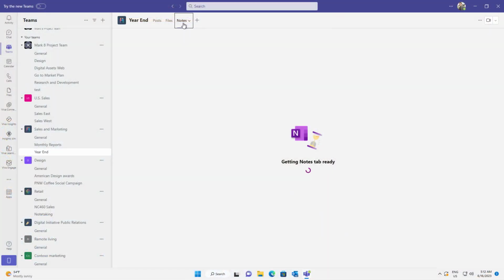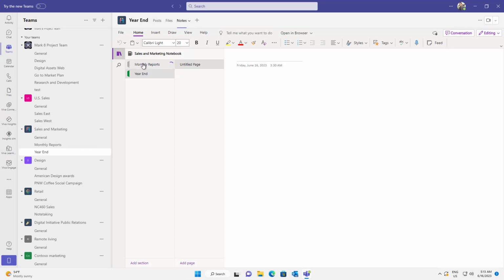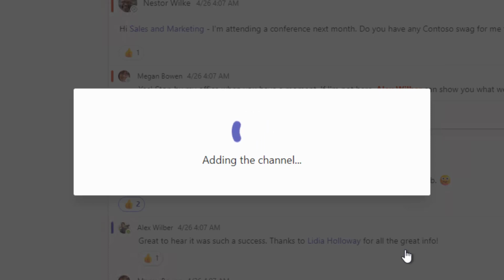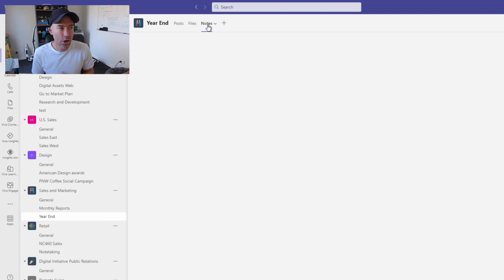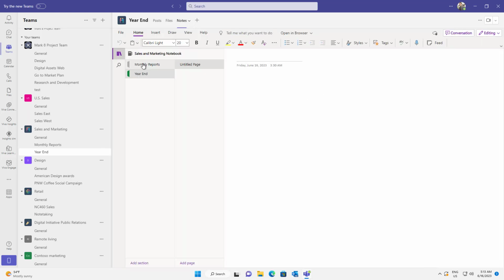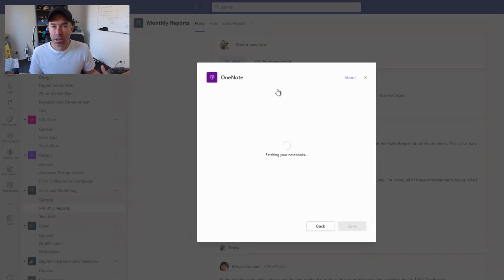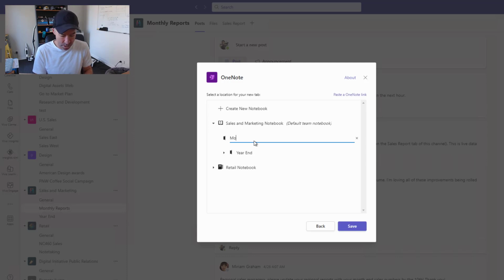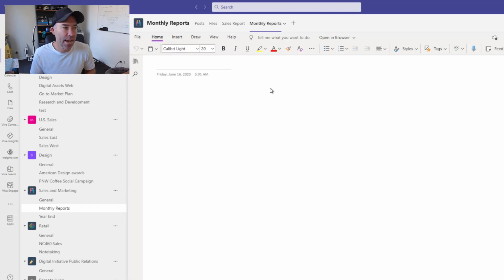How to add the new Notes experience to existing Microsoft Teams and Channels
Notes in Microsoft Teams is now powered by OneNote. Every new Teams and new standard channel will get a Notes tab. This notes tab is powered by OneNote.

But what about existing Teams and existing Teams Channels?

By the end of this video you will know how to add this new experience to preexisting Teams and Channels.